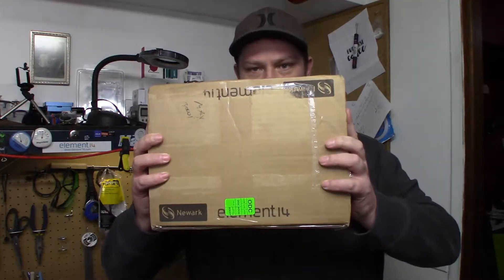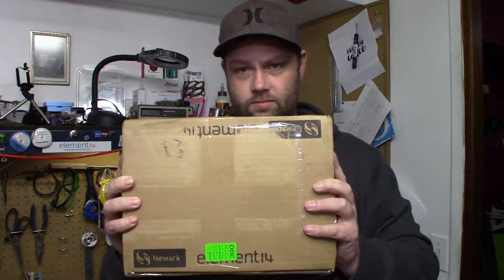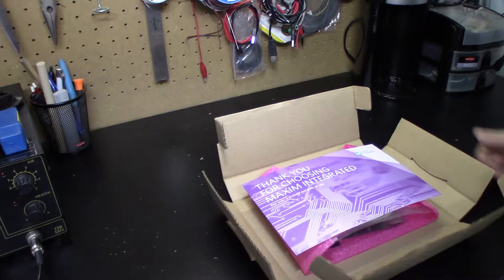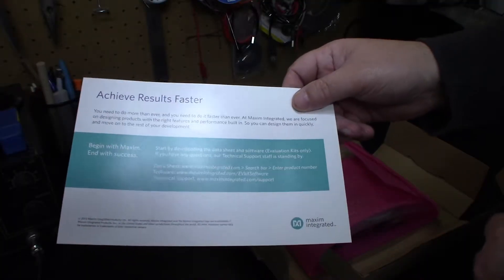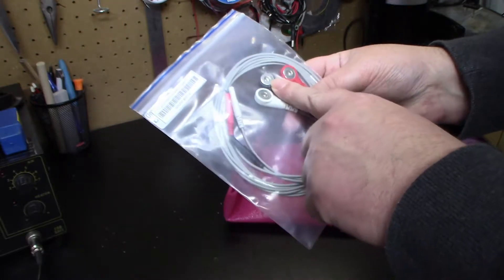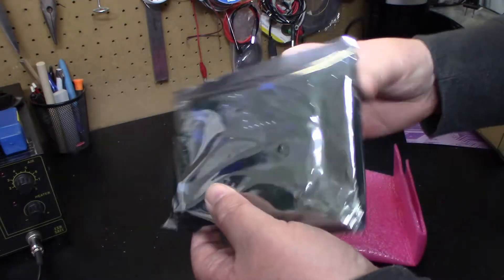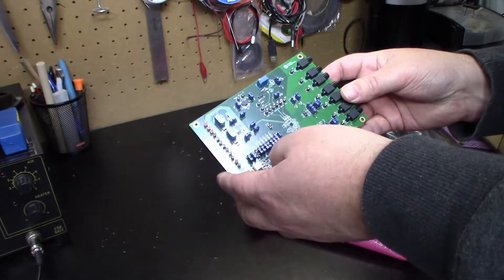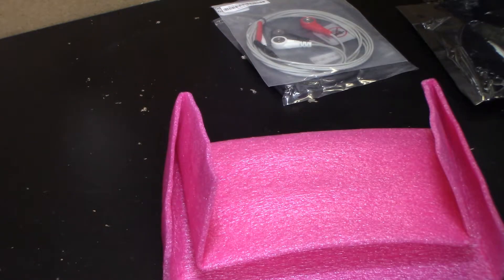MAX30001 EVKIT Unboxing (ECG, BioZ, Heart Rate, and Pace)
Just unboxing the Max30001 EVKIT will update when full Roadtest is available on Element14.com on my full Review of this board.